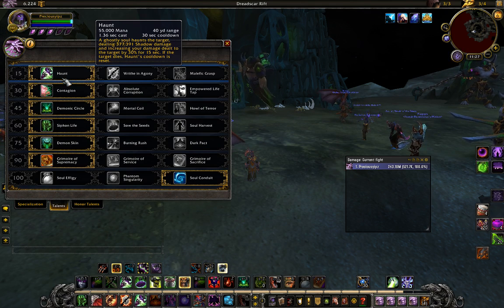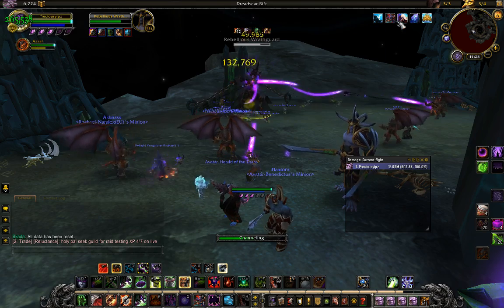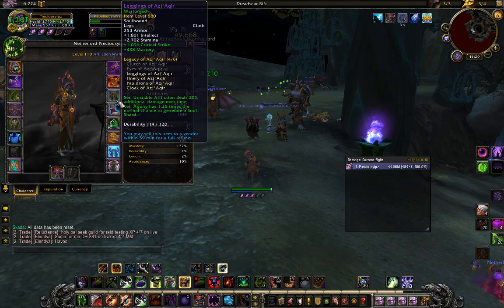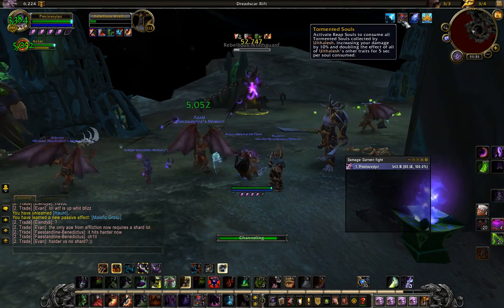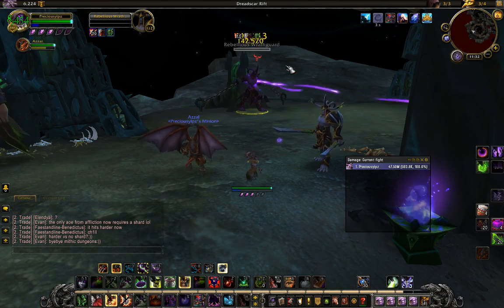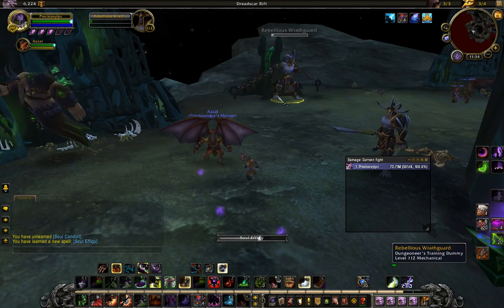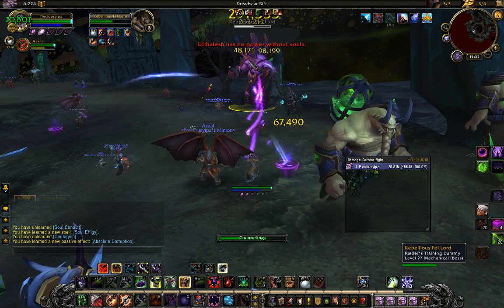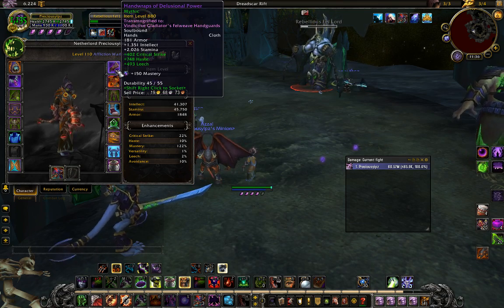7.1.5 ptr AFFLICTION WARLOCK!!!! :DDD